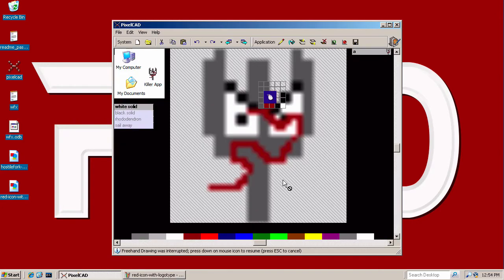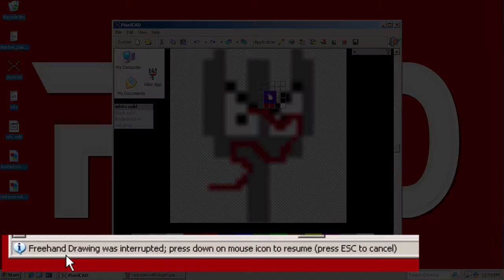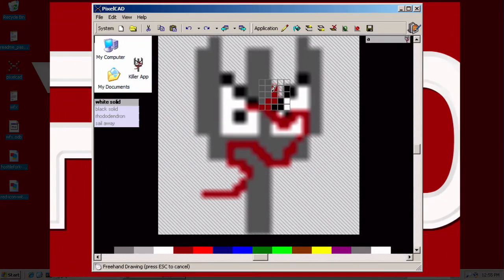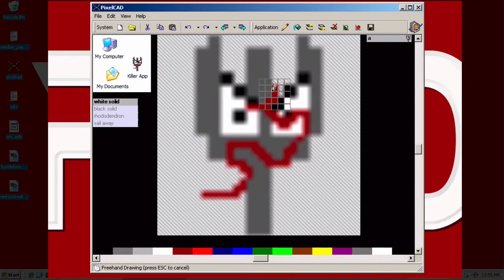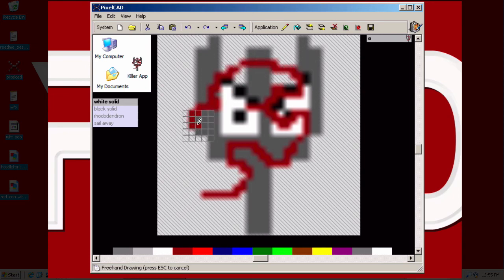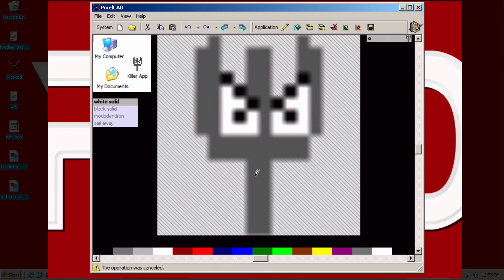Mouse Placeholders when Apps Lose Focus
This is a remake of a 2007 video, describing a feature I put into a program written in 2001, in which applications that lose mouse focus can go into a state of "suspended animation" to recover operations that were interrupted while in progress.